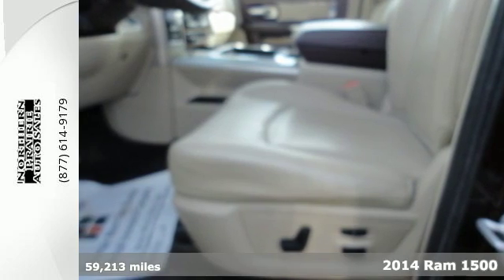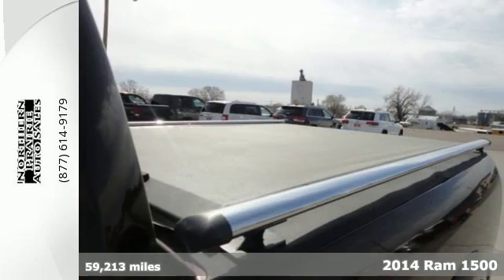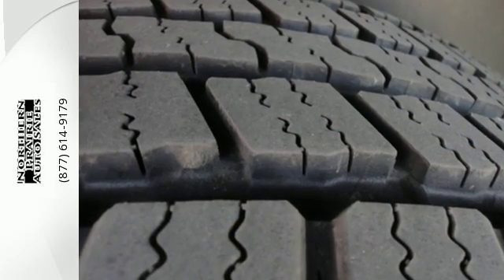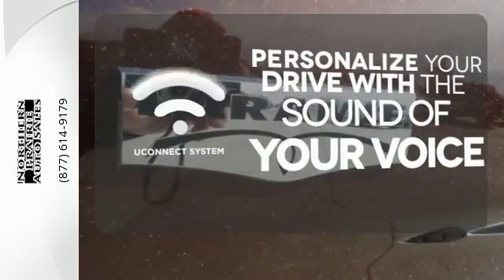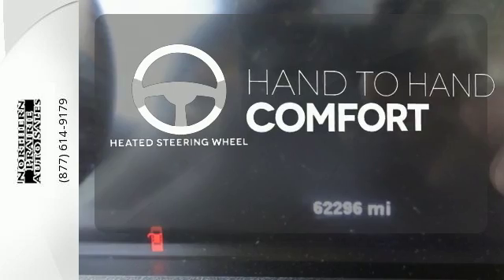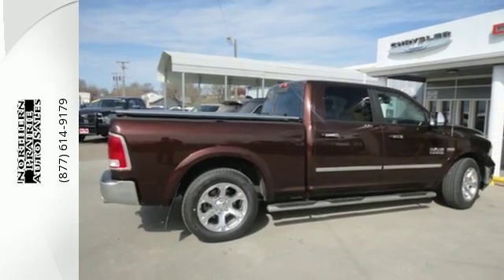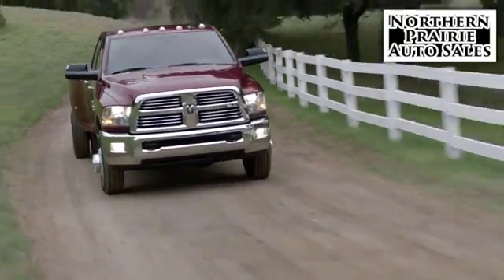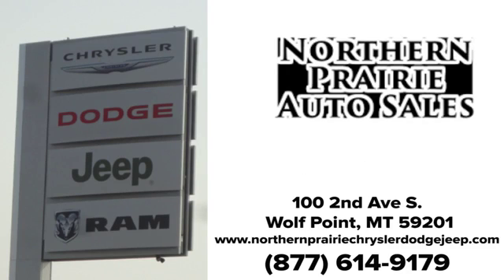Certified 2014 Ram 1500 Wolf Point, MT #218260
Phone:

Year: 2014
Make: Ram
Model: 1500
Trim: Laramie
Engine: V-8 cyl
Transmission: 8 speed automatic
Color: Western Brown
Mileage: 59213
Stock #: 218260
VIN: 1C6RR7VT2ES218260

Address:
100 Highway 2 East